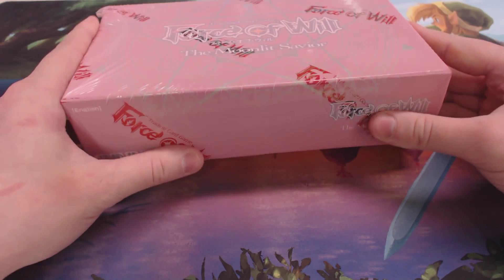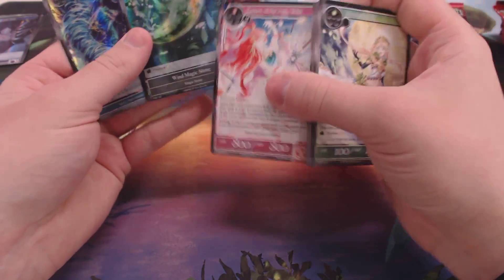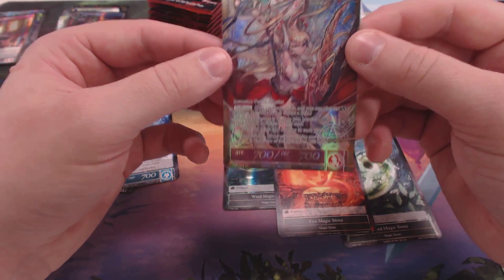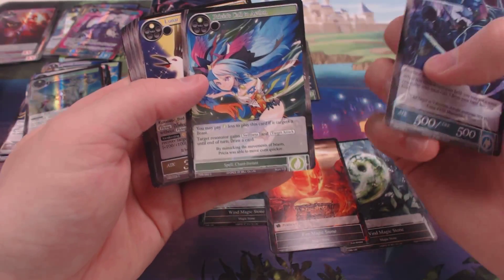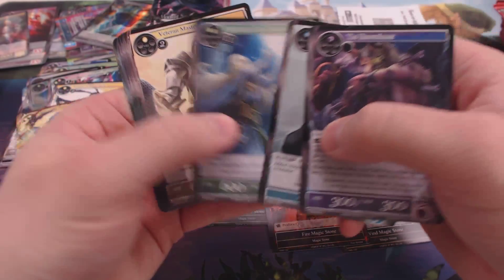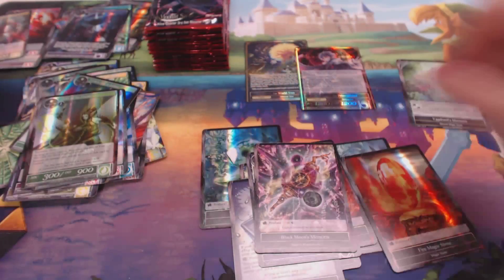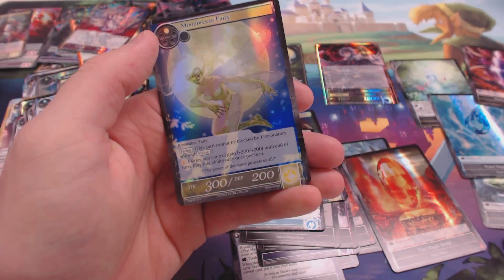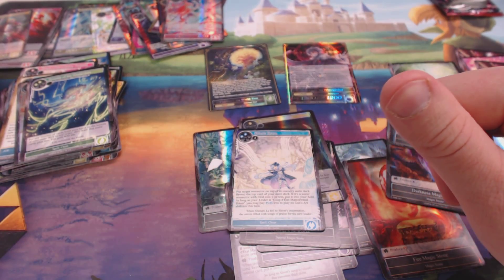The Moonlit Savior - Force of Will (TCG) Box Opening 4